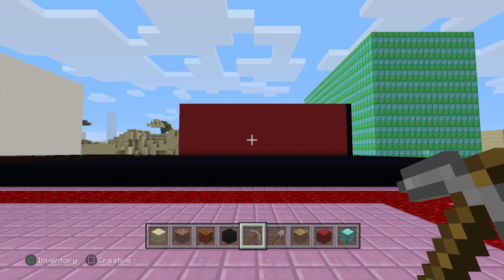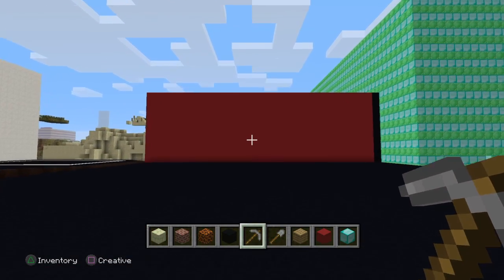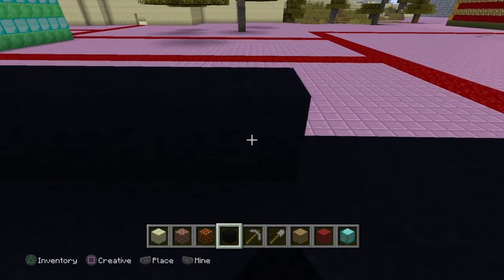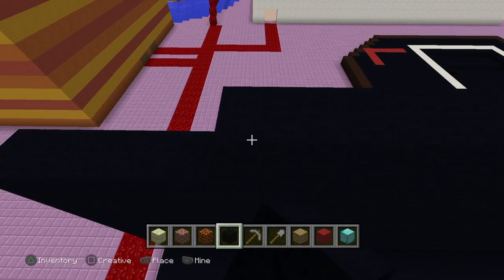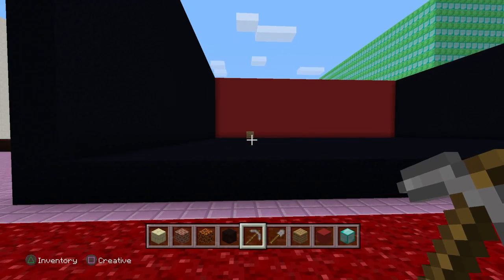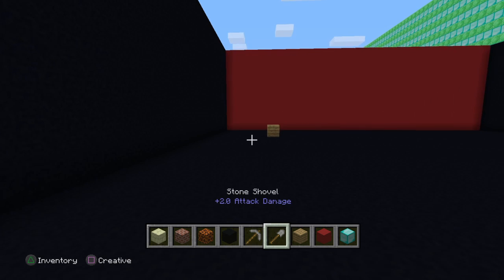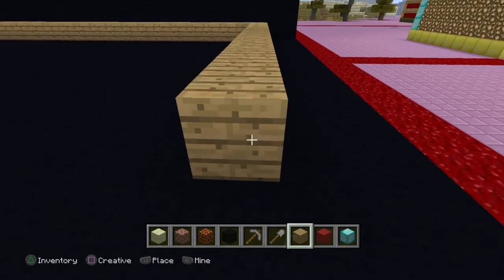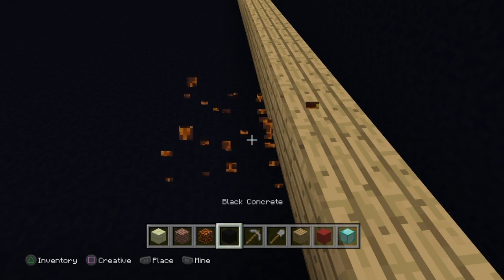DED MANS LOVELY WORLD